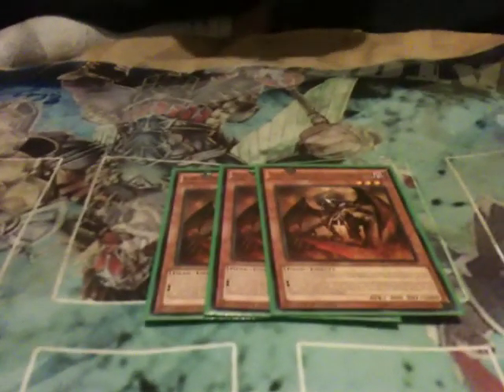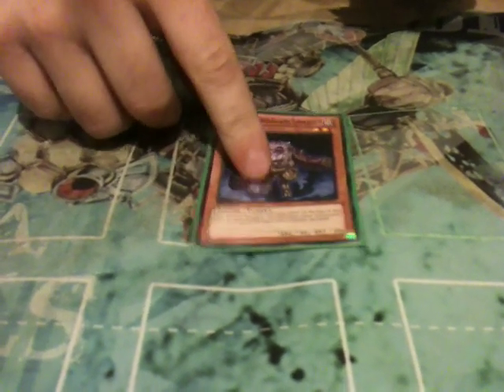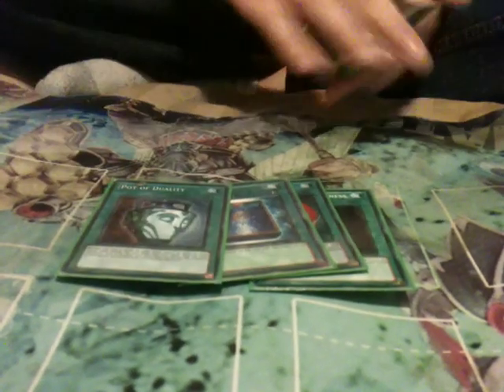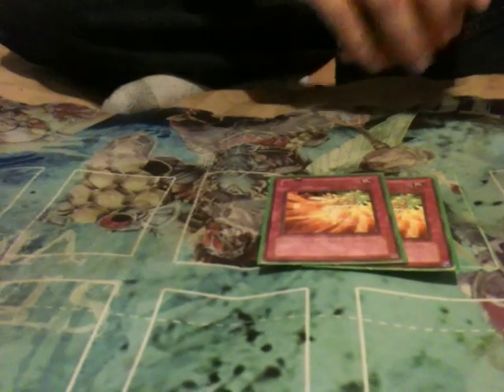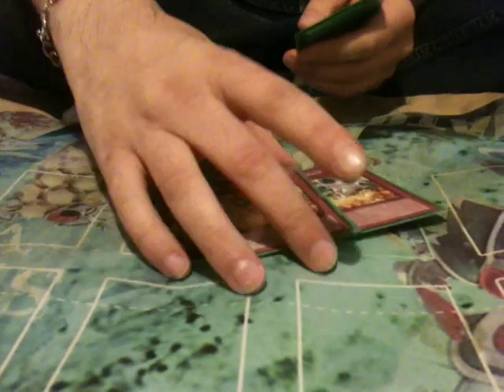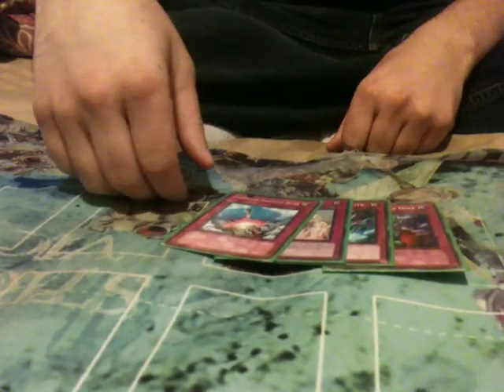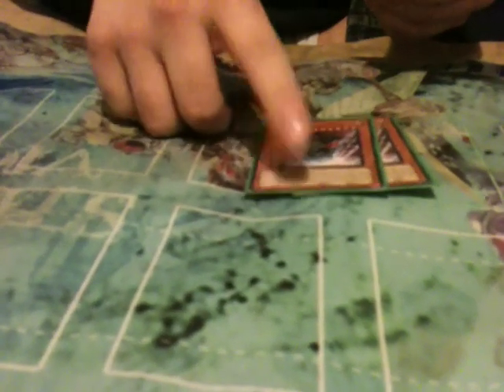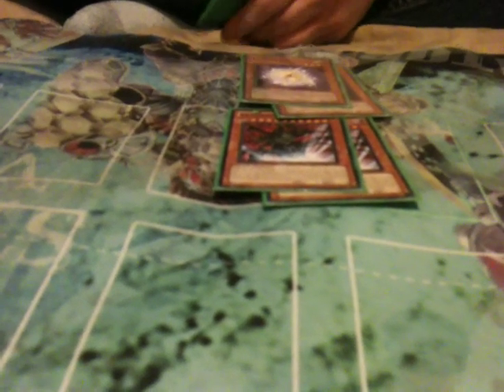Yu-Gi-Oh Deck Profile Burning Abyss!